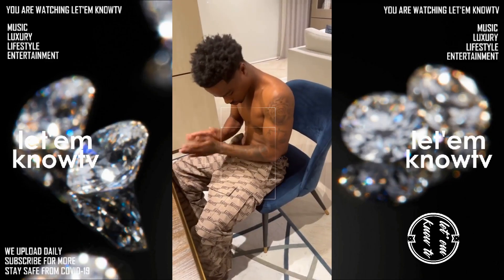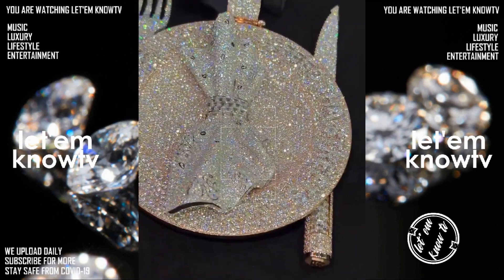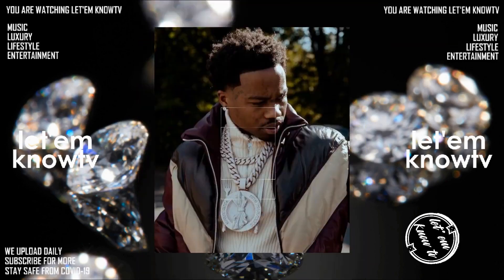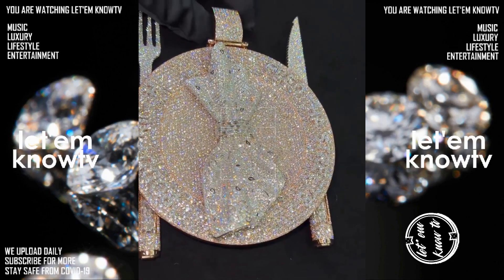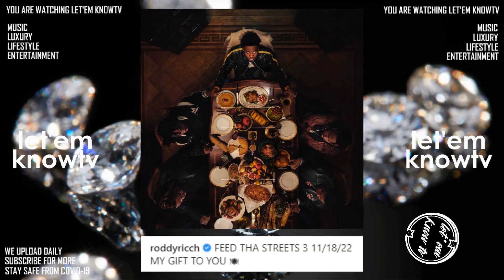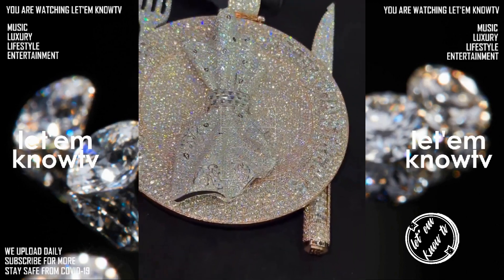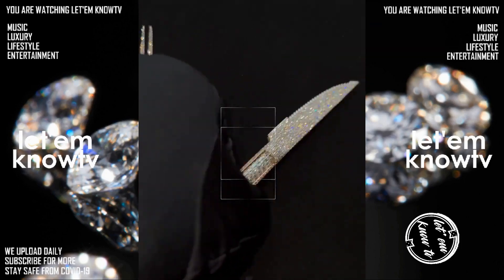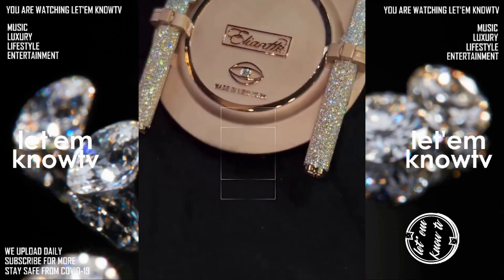Roddy Ricch Just Got The Craziest Diamond Chain, A Dinner Plate With A Fork & A Knife, All Diamonds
Roddy Ricch Just Got The Craziest Diamond Chain, A Dinner Plate With A Fork & A Knife, All Diamonds, Pure Jewelry.